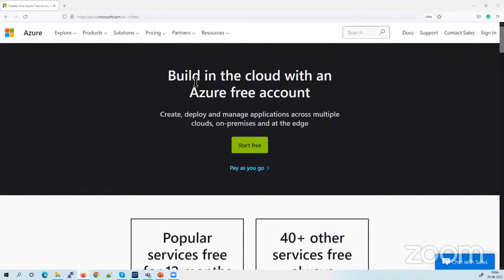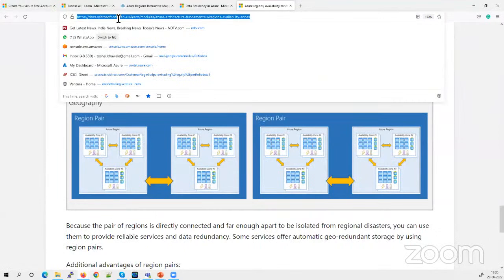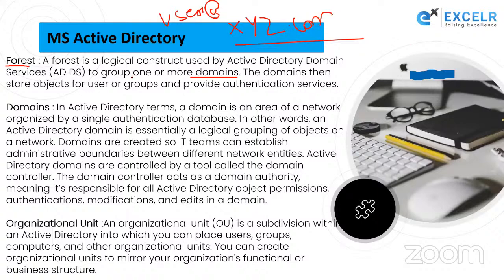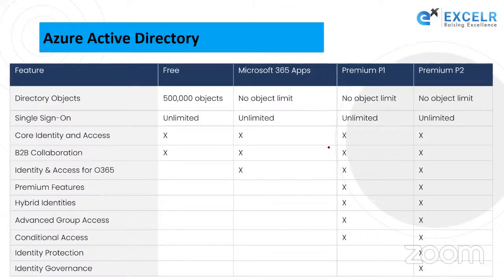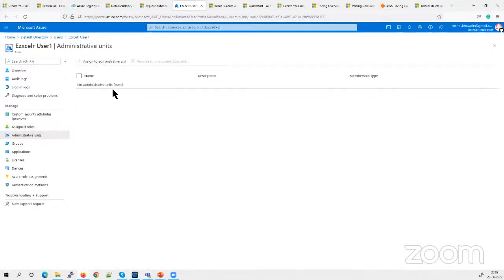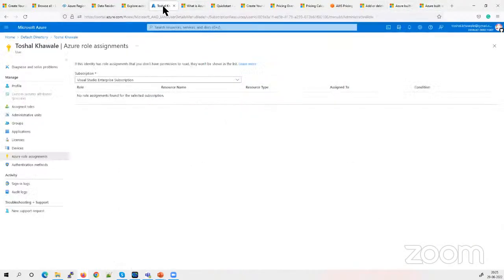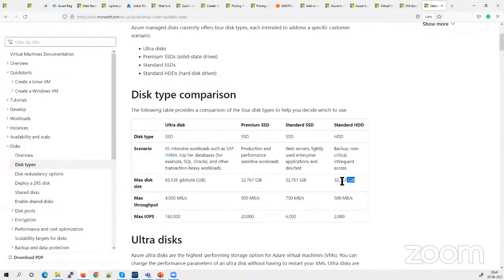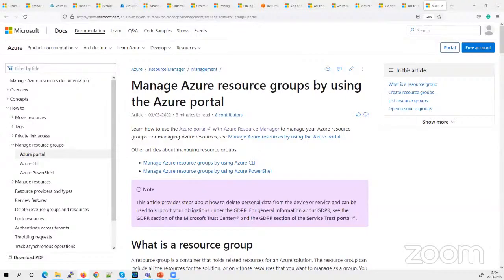Cloud Fundamentals EDL Program | Day 8 | ExcelR